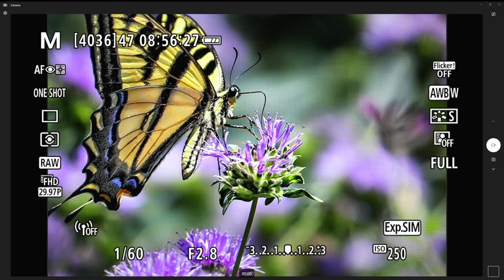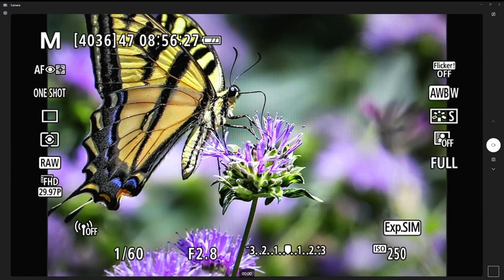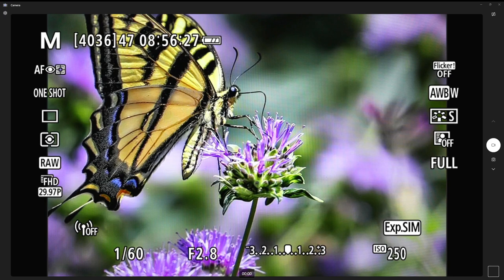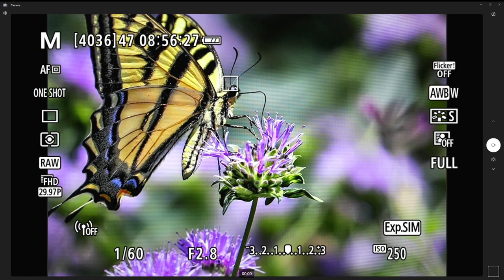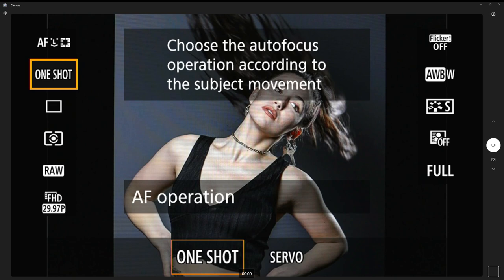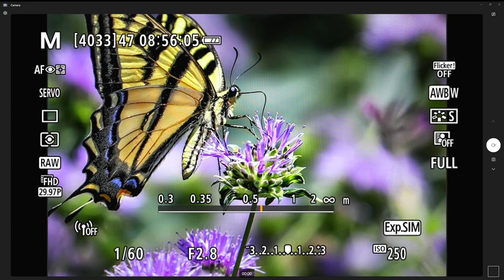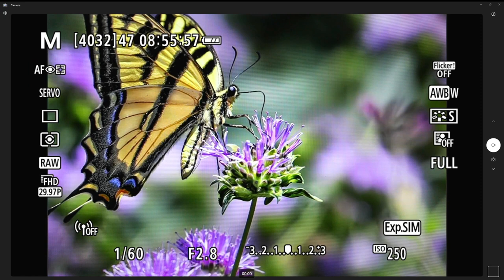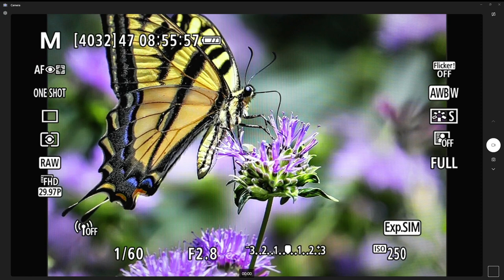Canon EOS RP - Auto Focus (AF) Methods and Operation Primer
09:52 AF Operation - One Shot & Servo